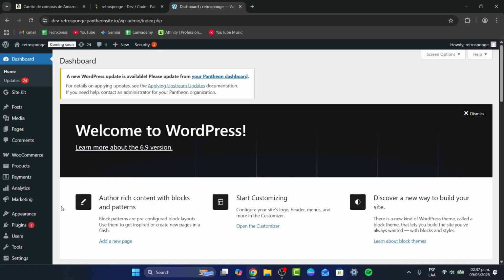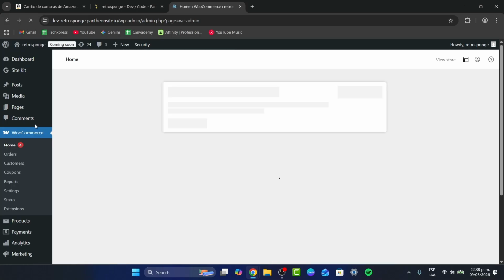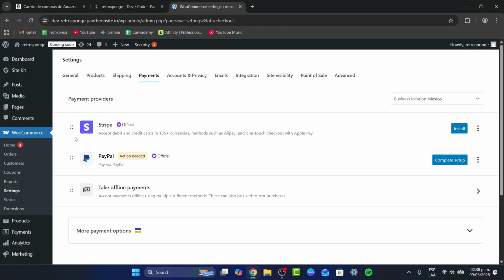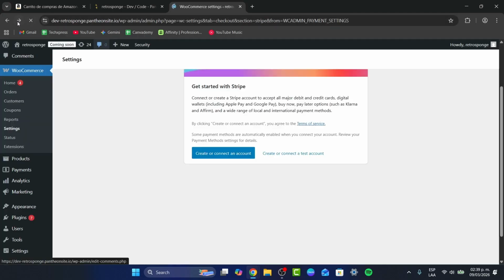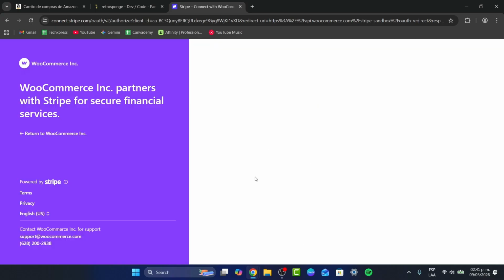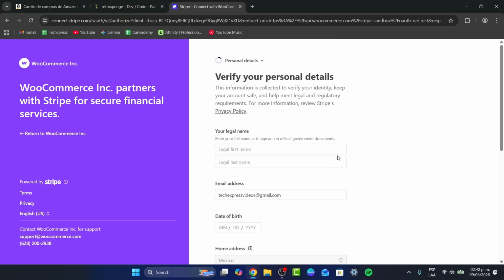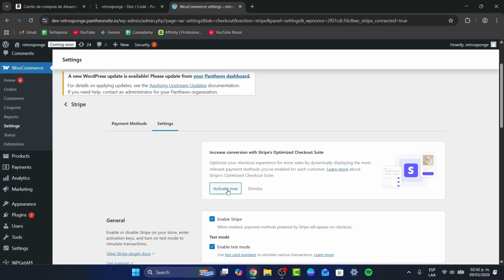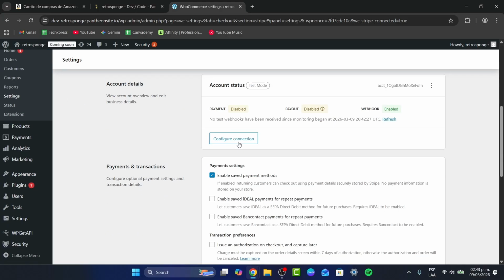How To Connect Stripe to WooCommerce | Full Guide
Want to accept online payments on your store? In this tutorial, you’ll learn how to connect Stripe to your WooCommerce store so customers can pay easily with cards and digital wallets.

🔍 In this video you’ll learn:
✅ How to install the Stripe payment plugin in WooCommerce
✅ Connecting your Stripe account to WooCommerce
✅ Enabling credit card payments on your store
✅ Testing payments before going live